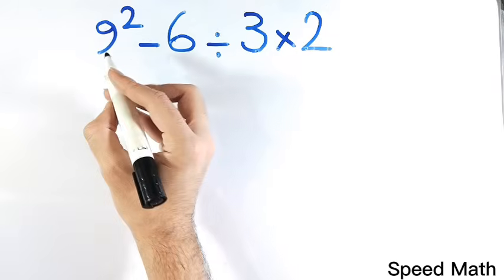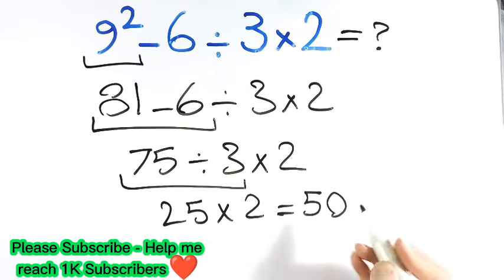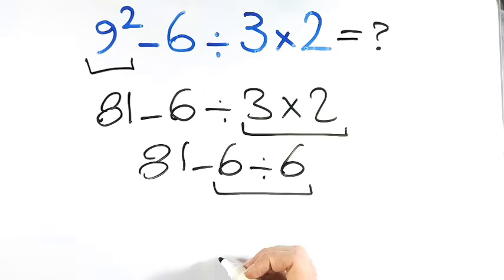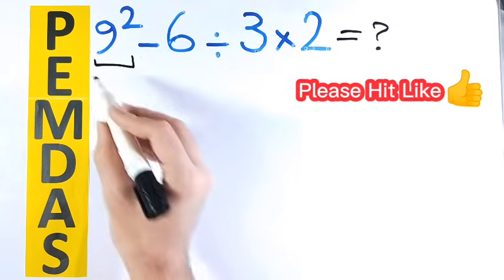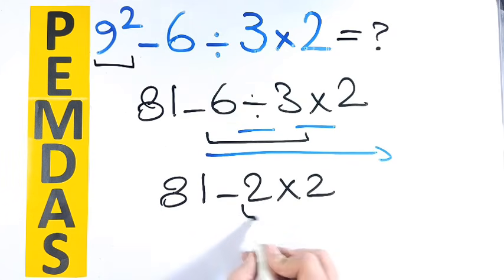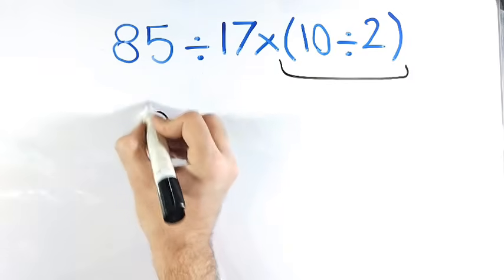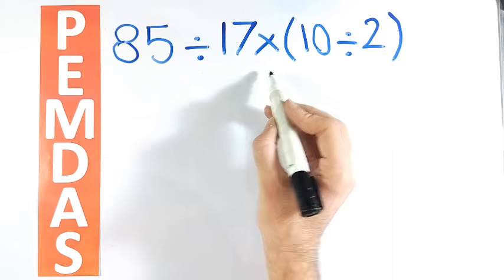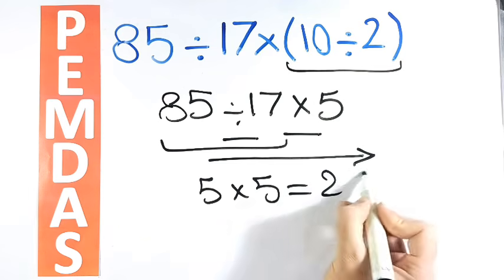🔥 98% of People Get This Tricky Challenge WRONG! Will YOU Get It Right?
This mind-blowing PEMDAS challenge tricks 98% of people 😱 Most jump straight into the calculation without carefully following the correct order of operations — and that’s exactly where they make a mistake ❌
In this video, we break it down step by step using:
➡️ Parentheses
➡️ Exponents
➡️ Multiplication
➡️ Division
➡️ Addition
➡️ Subtraction
If you truly understand PEMDAS / BODMAS, you’ll get the correct answer 💡
✅ Then watch the full explanation and see if you got it right!
Are you part of the 2% who can solve this correctly? 😎🔥